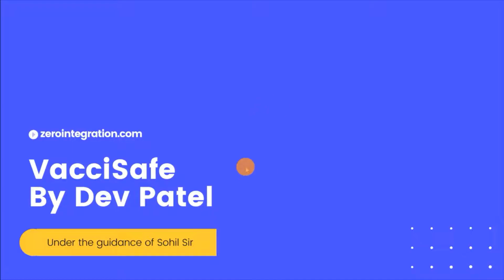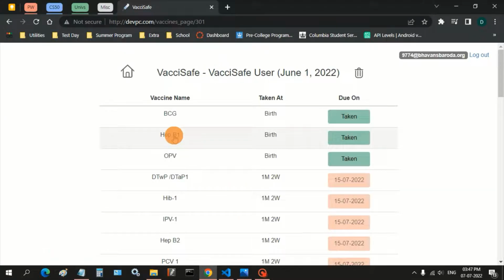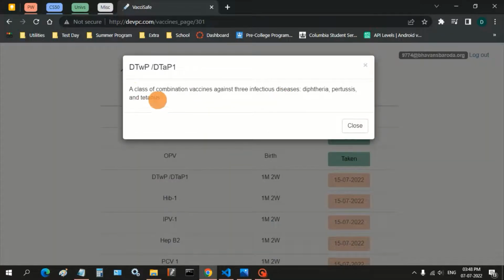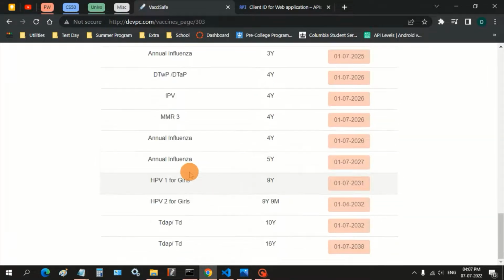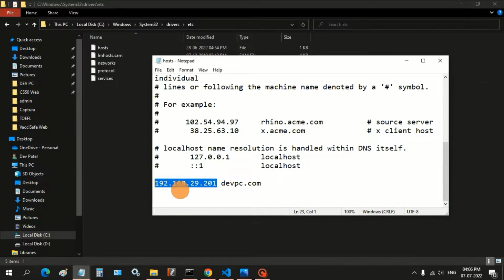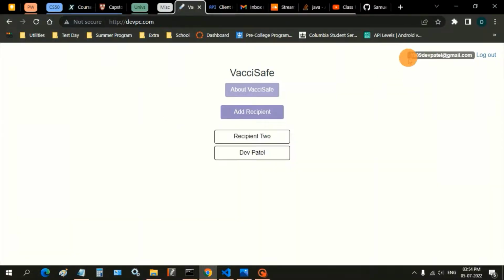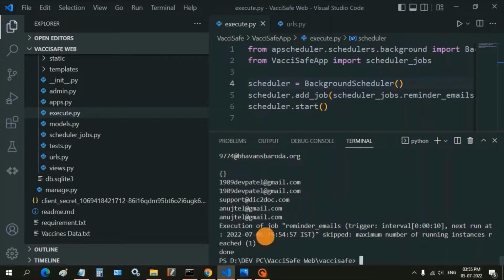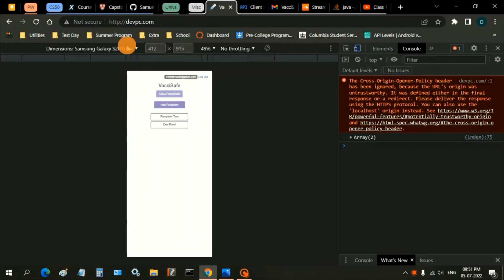Internship Final Project: VacciSafe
This is my submission for my final project of my internship under the guidance of Sohil Sir at zerointegration.com.